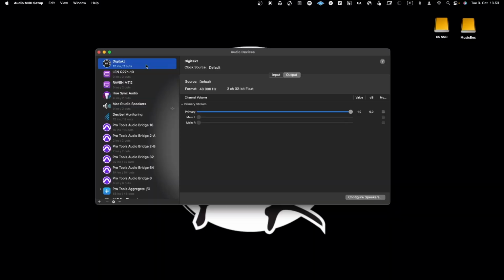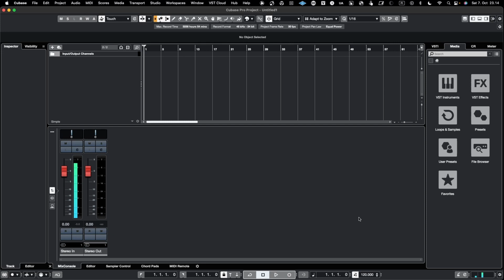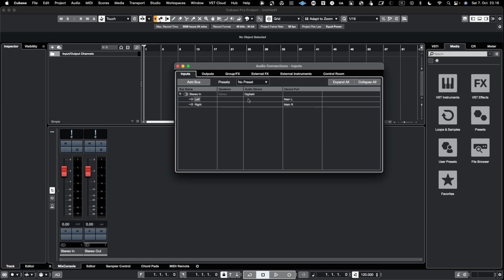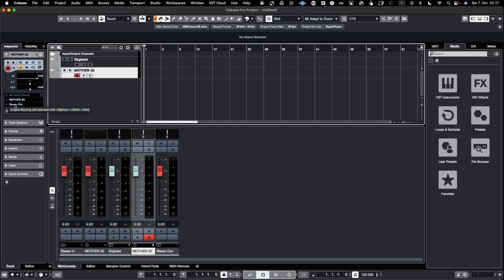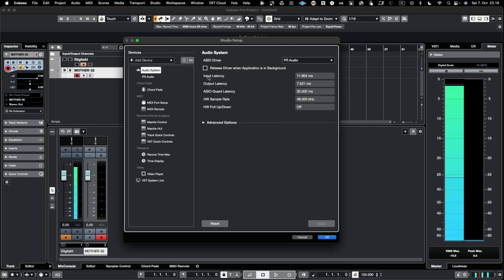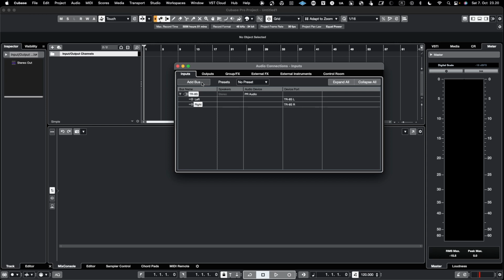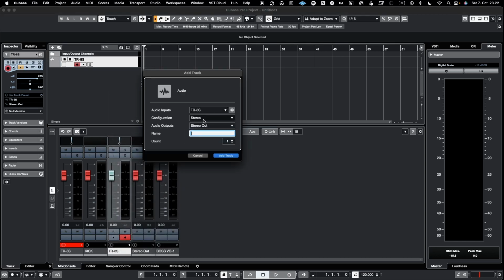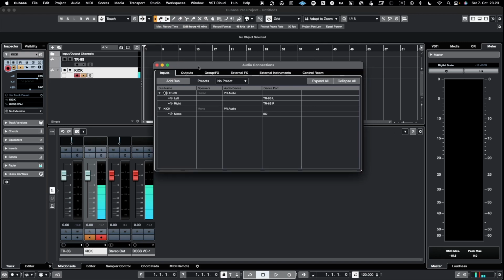The Ultimate Guide to Audio Setup in Cubase Pro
Configuring audio in Cubase is a crucial step in creating a seamless and high-quality music production environment. This process typically begins with selecting an appropriate audio interface, which serves as the bridge between your computer and the external world, such as microphones, instruments, and speakers.

In this video, we'll explore two sample setups: one featuring a straightforward audio configuration, and the other showcasing a more intricate audio setup.

0:00 Background and general introduction
0:09 Mac Studio Audio Configuration (recap)
1:10 Introduction to Cubase audio configuration
1:20 Cubase audio configuration
1:59 SIMPLE audio configuration with Digitakt
2:14 Input and Output channel configuration
2:41 Utilising Audio Connections in Cubase
3:48 Routing audio into track from a selected input channel
5:48 COMPLEX audio configuration with Apollo
6:25 Input and Output channel configuration
6:52  Utilising Audio Connections in Cubase
8:26 Routing audio into track from a selected input channel
9:45 Routing audio out from a track to a selected output channel
10:33 Ending words and What's next

Once you've chosen your audio interface, you'll need to define the sample rate and buffer size settings. The sample rate determines how many audio samples are processed per second, and it's essential to choose a sample rate that matches the quality you need for your project while considering your computer's capabilities. Buffer size, on the other hand, affects the latency or delay between input and output. Finding the right balance between low latency for real-time monitoring and a large buffer size for smooth playback is key to a comfortable working experience.

Routing audio and MIDI signals in your DAW is another critical aspect of configuration. This involves setting up tracks and channels, connecting inputs and outputs, and managing the flow of audio and MIDI data between different parts of your project. Proper routing ensures that the right signals are sent to the right destinations, whether it's recording a new instrument, applying effects, or sending audio to a specific output.

In summary, configuring audio in Cubase encompasses selecting the right hardware, optimizing sample rate and buffer size, and setting up routing and signal paths to create a workspace that delivers both efficient performance and excellent sound quality for your music production endeavors.